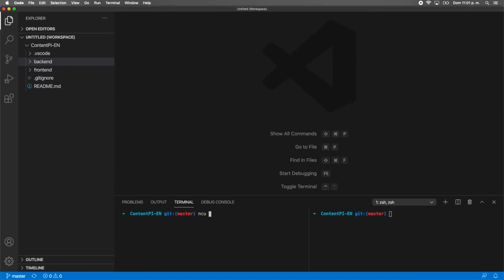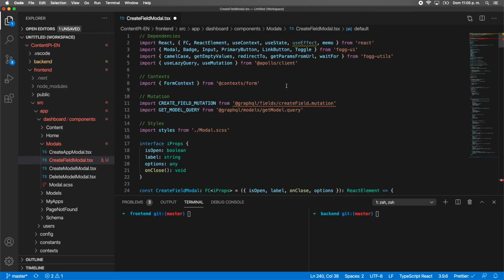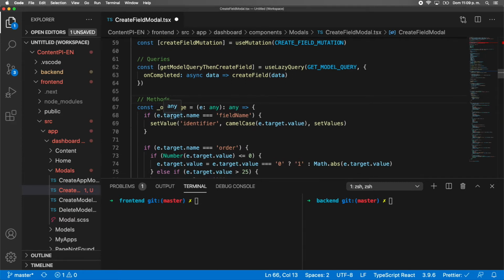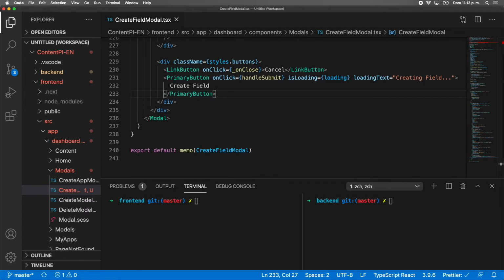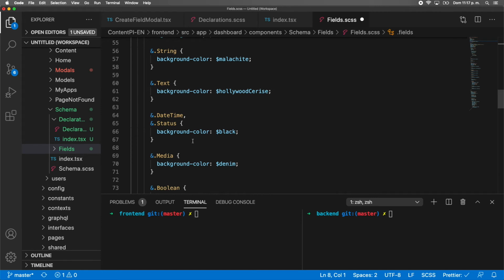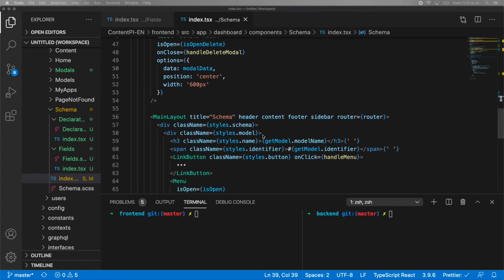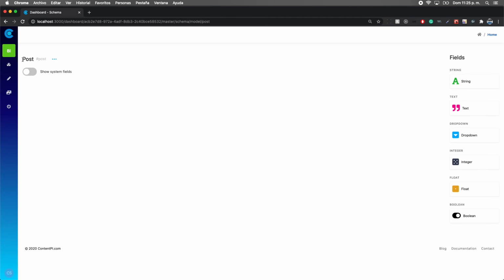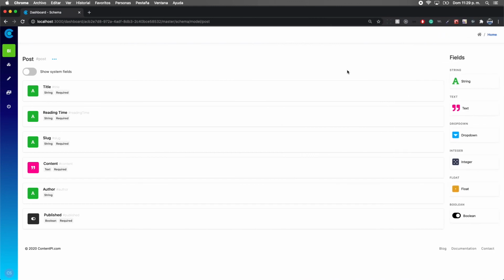18. How to build a Headless CMS with TypeScript, React, GraphQL & Node: Create Field